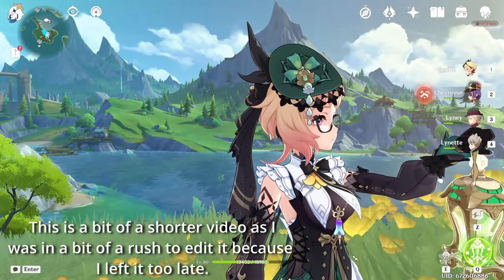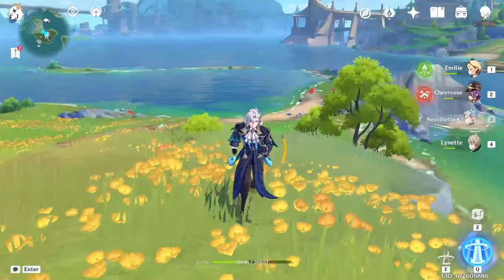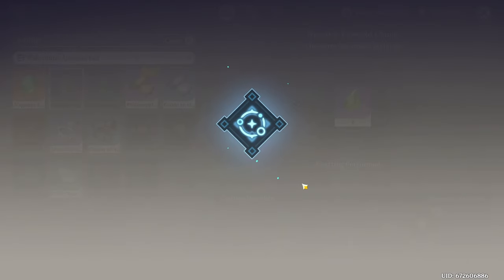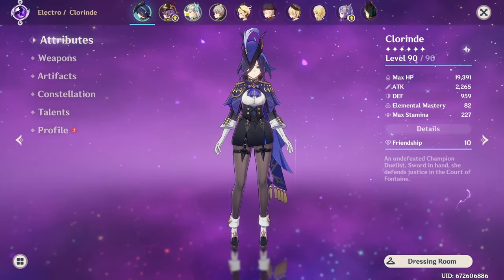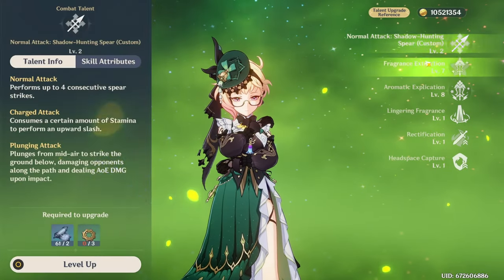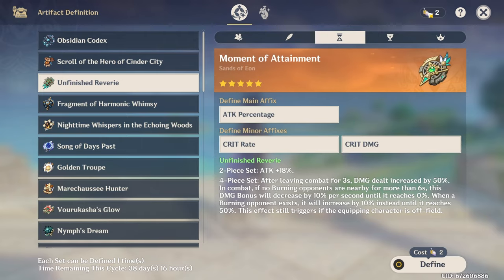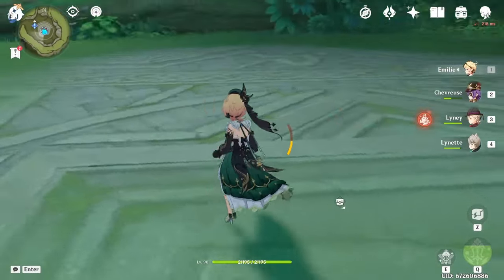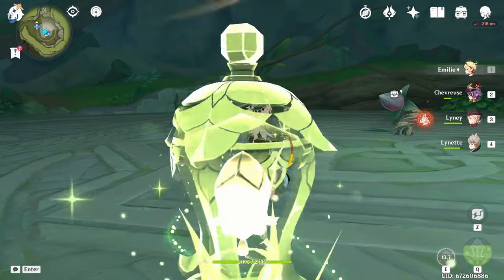Emilie Is Actually INSANE [Genshin Impact Fontaine Only]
It's time to build our next character on this account, and that is our only Dendro character Emilie. She was one of the easier characters to build as she was already pretty well built, that being said she did and still does have a very large problem with her artifacts because the game has decided that I'm not allowed good pieces. With all that being said she still does quite a bit of damage. Hope you enjoy the video.